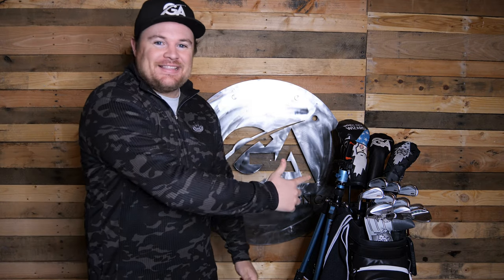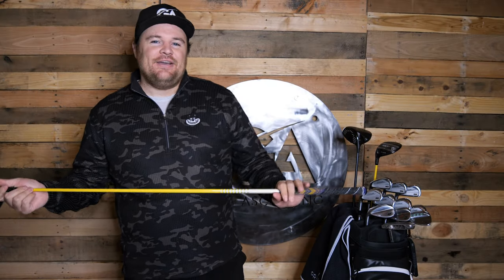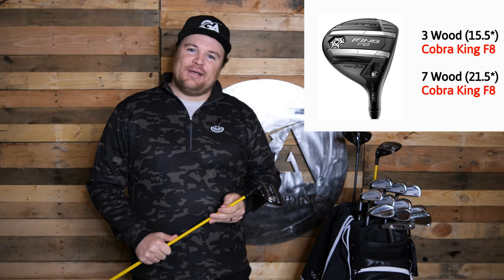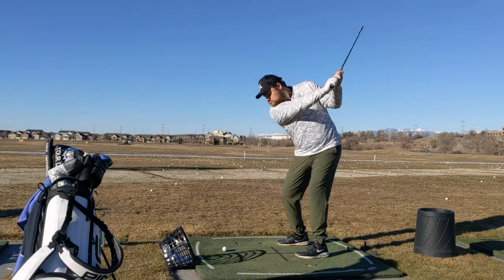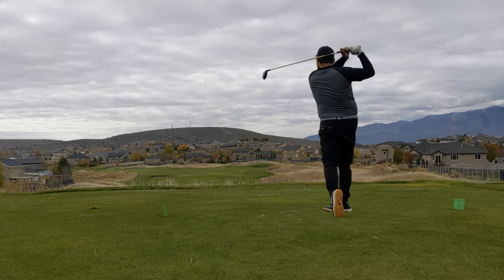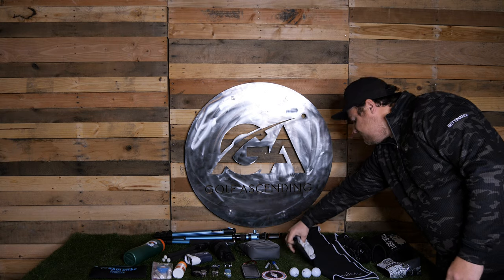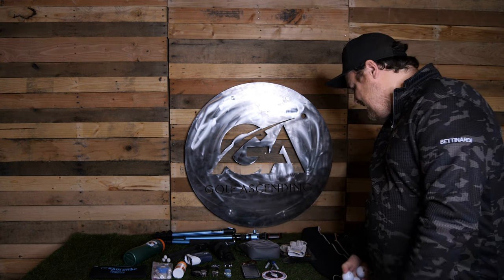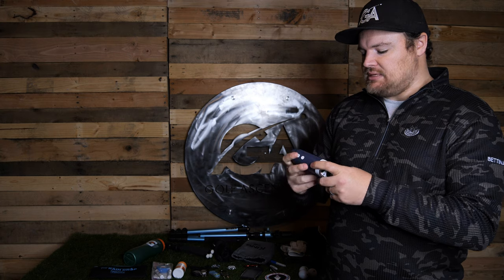Tyson's What's In The Bag 2022 - WITB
The 2022 golf season is approaching, which means we have another What’s In The Bag for Tyson! Check out what Tyson has in the bag this year!

Tyson has made a few changes to his bag since the 2021 golf season which mostly includes shafts and clubs at the bottom end of his bag. Tyson has since been fitted for his irons, woods and driver (Iron Fitting Video Driver Fitting Video

Below is a list of the clubs currently in Tyson’s bag:

- Driver: Ping G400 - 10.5*; Fujikura Speeder 757 S
- 3 Fairway Wood: Cobra King F8 - 15.5*; Tour AD Graphite Design MT8 S
- 7 Fairway Wood: Cobra King F8 - 21.5*; Tour AD Graphite Design MT8 S
- 4-PW Irons: Titleist 718 CB Forged Irons; KBS C-Taper 130X shafts
- Wedges: New Level Golf T-Type - 50* & 54*; Callaway 2019 PM Grind 60*
- Putter: Bettinardi BB Zero Hive Putter
- Ball: Bridgestone Tour B XS

For those of you interested in other accessories in the bag, check out the links below for quick access (paid links):

Make sure to check out Brady's What's In The Bag (coming out next week)!

Hey there, this is Tyson and Brady with Golf Ascending! We love golf, and our goal is to provide great golf video content for you! We are always looking to improve our golf game, and learn new things about golf clubs, training aids, golf swing drills, and more!